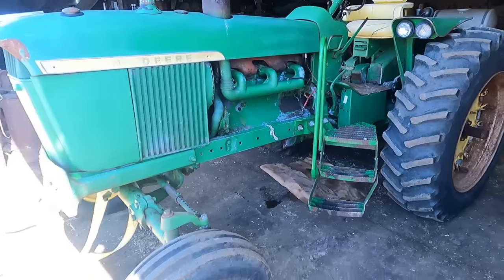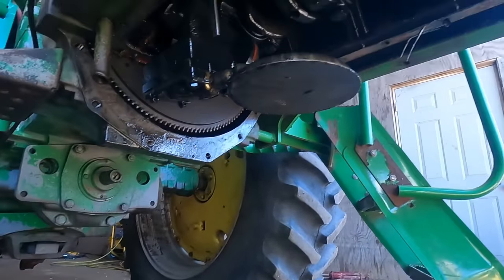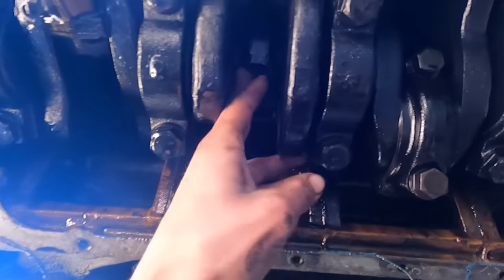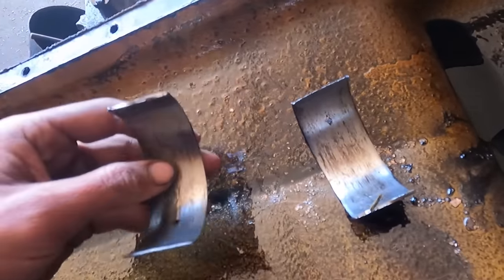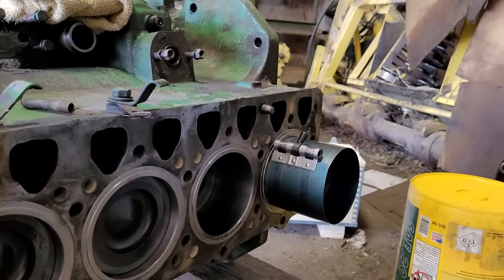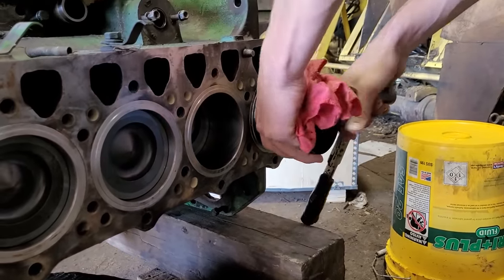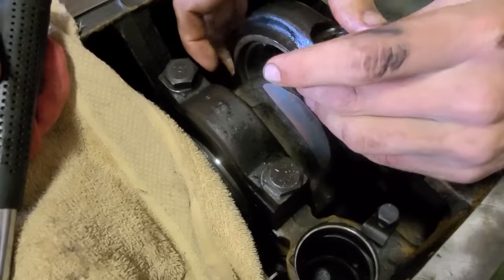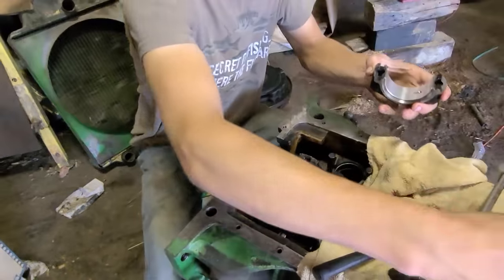John Deere 4010 Engine Rebuild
The boys took on another tractor project. John Deere 4010 needed an engine overhaul.

Acres of Clay's Amazon Wish List: